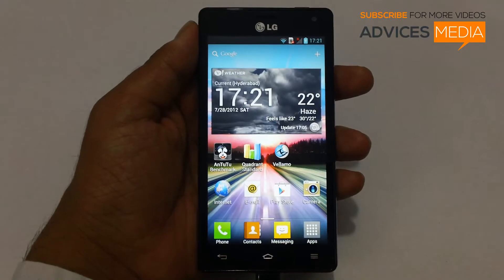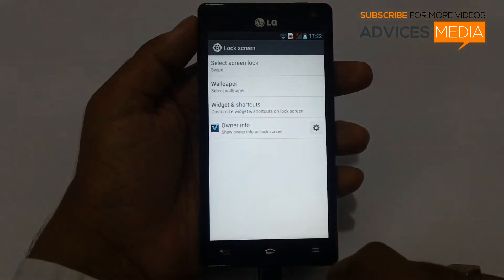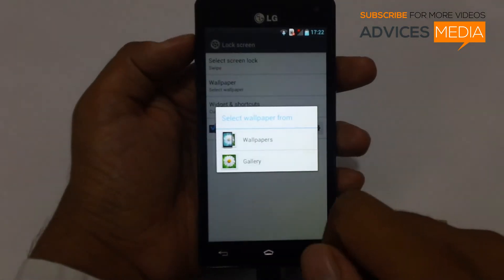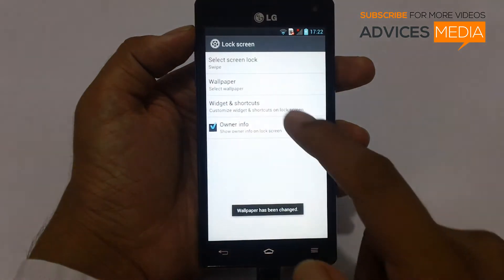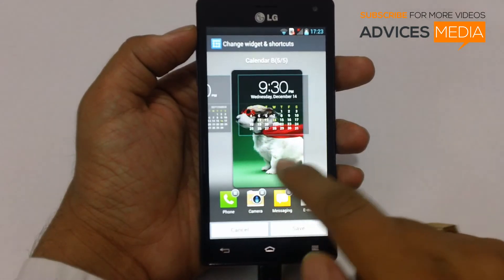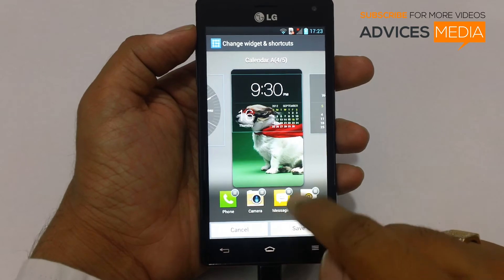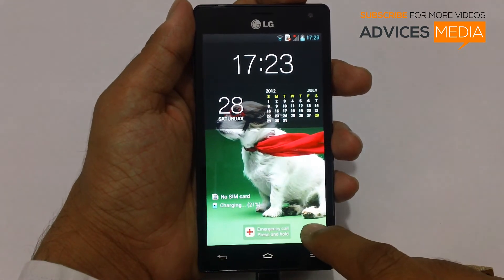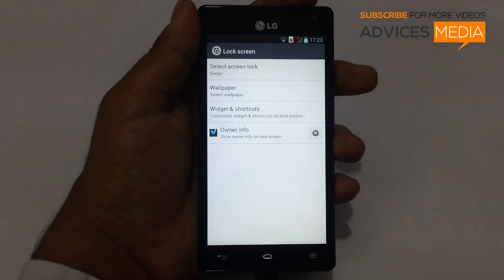Customize Lock Screen LG Optimus 4X HD Android Phone - Add Widgets & Shortcuts - PhoneRadar